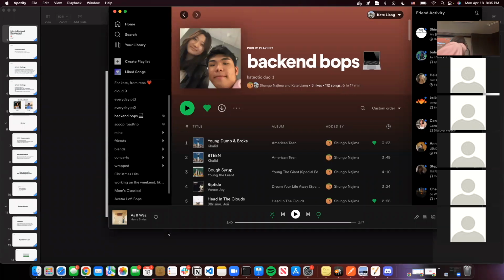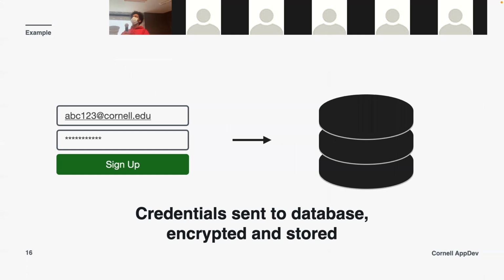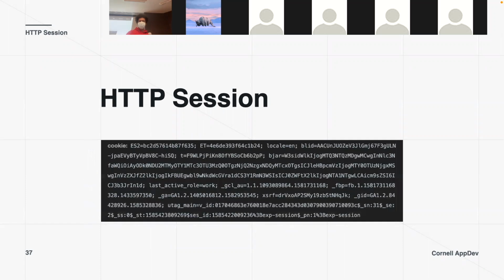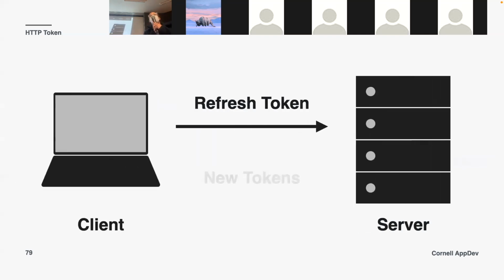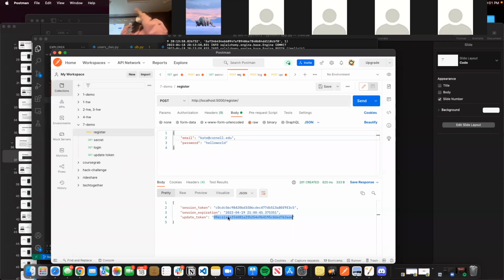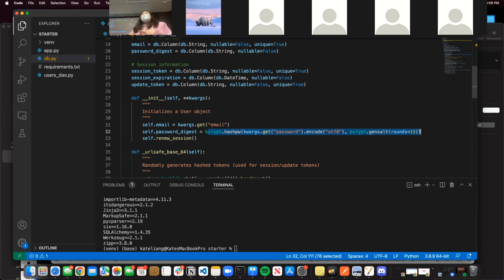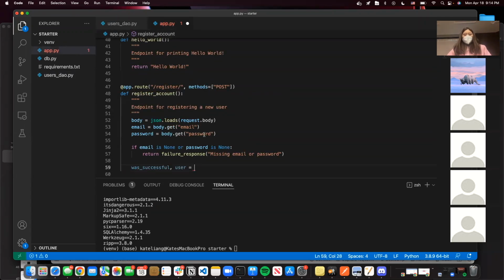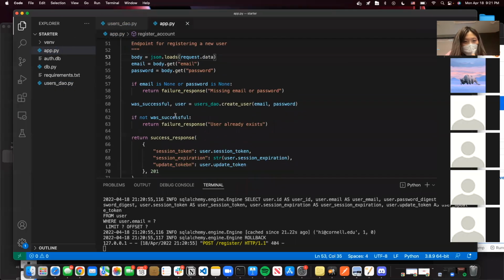Intro to Backend Development: Lecture 7 - Authentication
Timestamps:
Lecture
0:00 Announcements / Guest Lecturer Introduction
4:23 Review
5:12 What Our App Needs
6:00 Authentication Concept Overview
7:10 HTTP Request Headers
8:35 HTTP Basic Scheme
12:18 HTTP Session Scheme
16:47 HTTP Token Scheme
20:36 Summary

Demo
24:50 Authentication Demo Overview
28:14 Data Access Object
29:11 Creating Virtual Environment
31:22 db.py Starter Code Explanation
34:55 Creating a User
37:44 Defining Register Endpoint